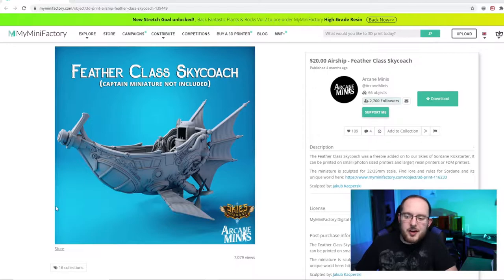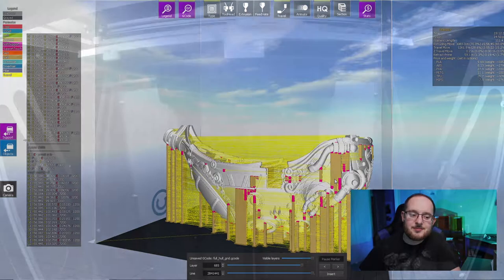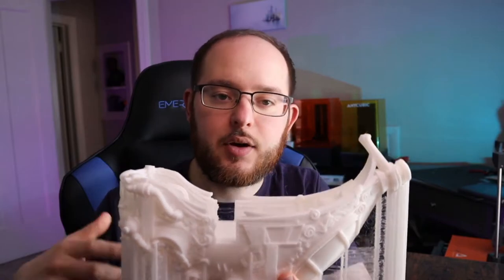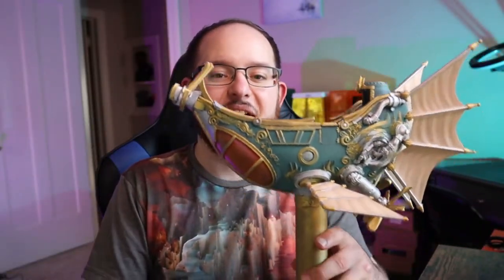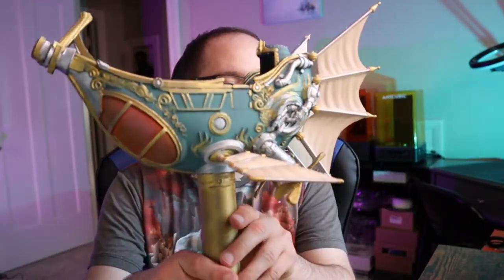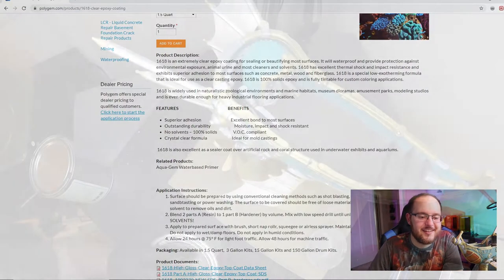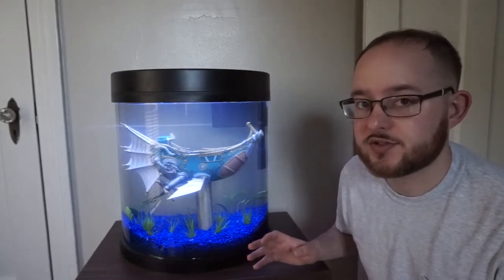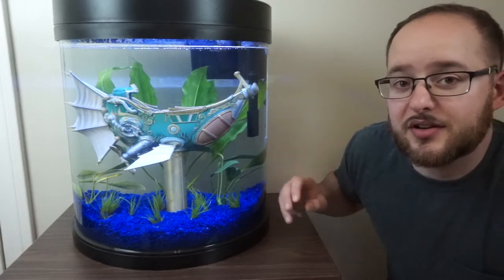3D Printed Fish Tank Decoration!! Print & Paint Airship Competition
In this video I explain how I created my own 3D printed decoration for my fish tank! This video shows how I made my entry for the print and paint competition hosted by Arcane Minis and MyMiniFactory. I then set up a new 10 gallon tank to stage the Feather Class Skycoach model inside with my new fish!

I wanted my airship to be different by adding it to my aquarium,  with the thought that the airship took an unexpected nose dive underwater and had to navigate its way through the aquatic life.

If you would like to check out additional photos you can check out my entry over at MyMiniFactory

I used a combination of airbrushing and hand painting the model to get the desired colors. I then hand brushed the epoxy coating and let it cure for 48 hours.

As mentioned in the video, Polygem is the epoxy that I used to seal in the paint and make the 3d print safe to use in the aquarium.
Please be sure to have proper ventilation and use gloves and a mask when applying the product as there are fumes and is quite a messy process!

I printed the ship with my CraftBot XL printer with Sunlu white PLA filament.